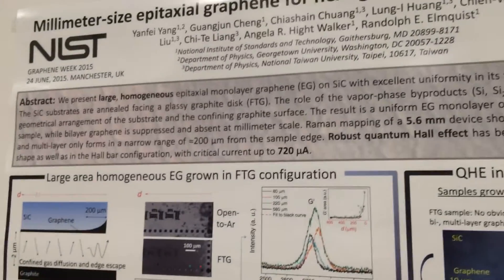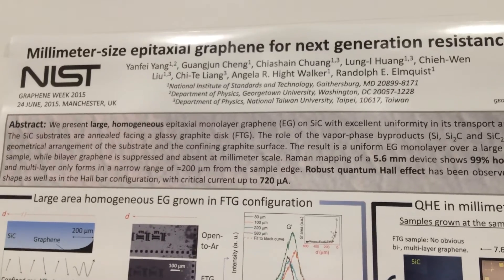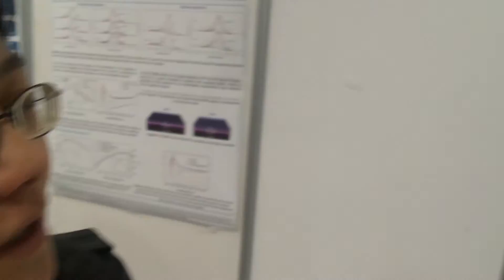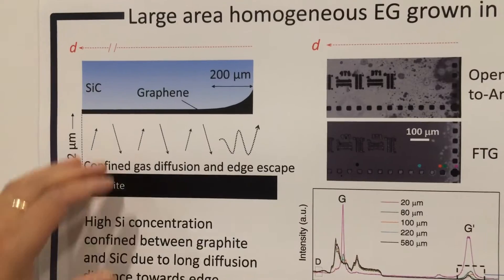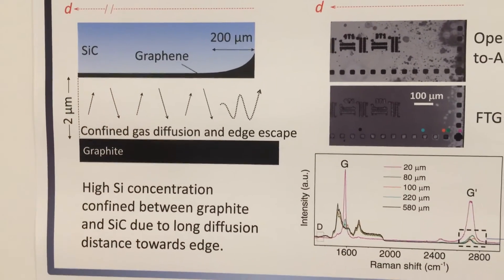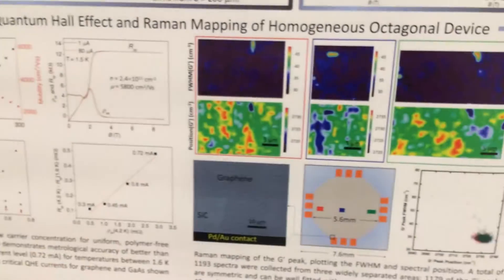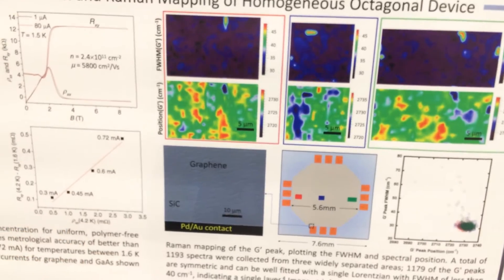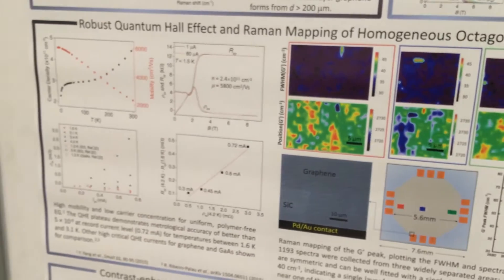Yanfei Yang from China introducing her poster at Graphene Week 2015